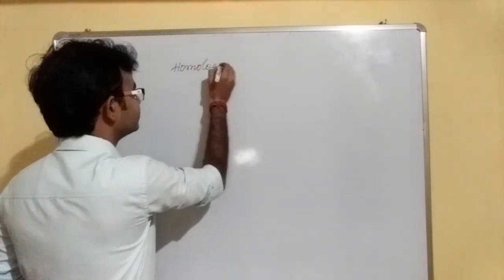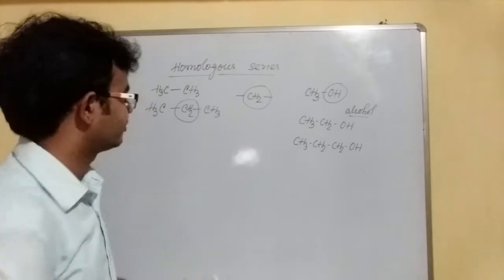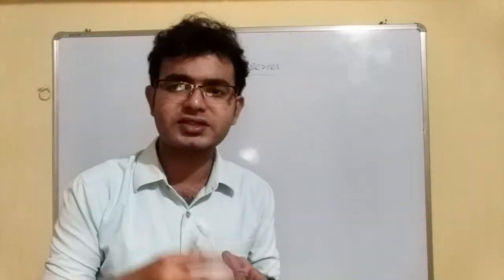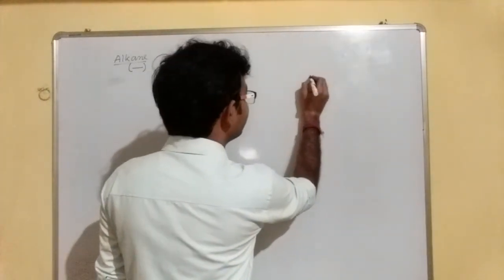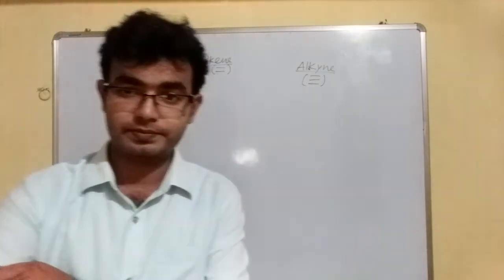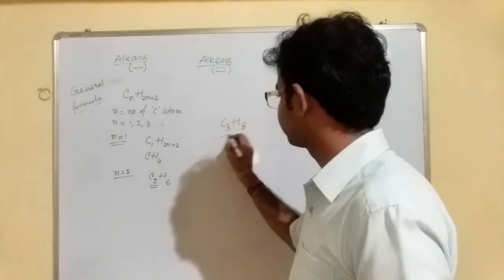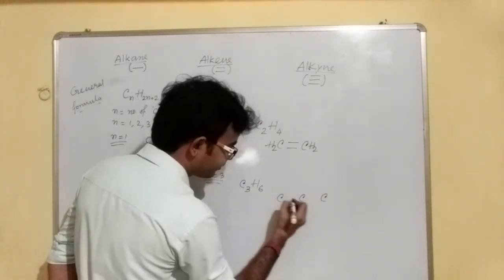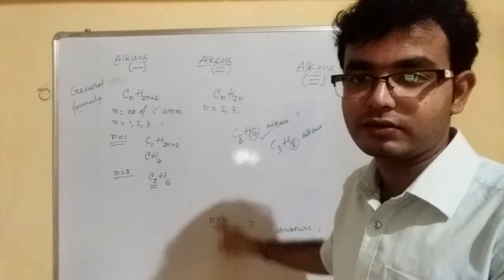Class X Carbon and Its Compounds (06)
Alkane alkene alkyne and homologous series